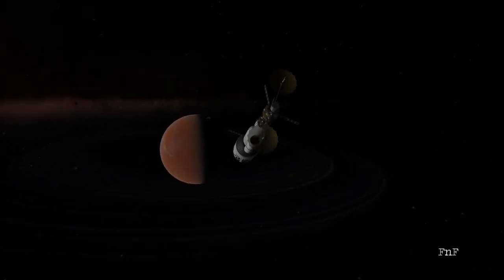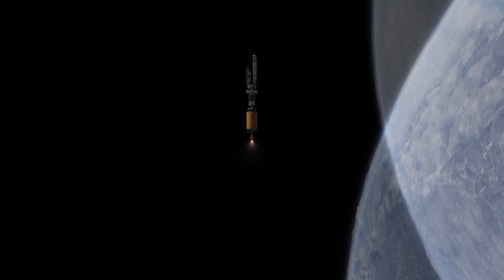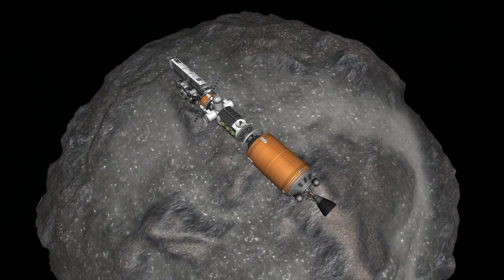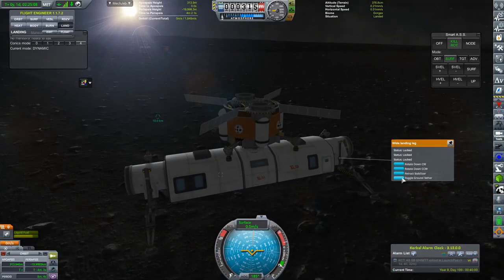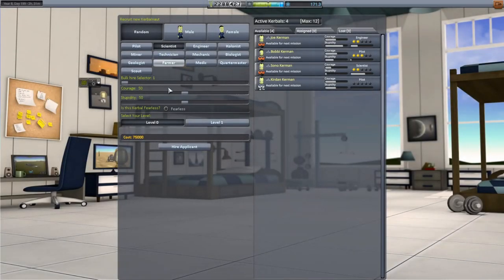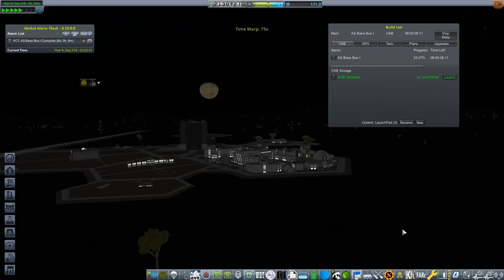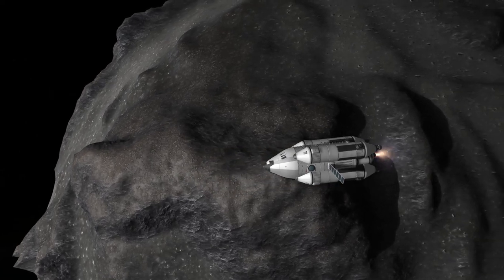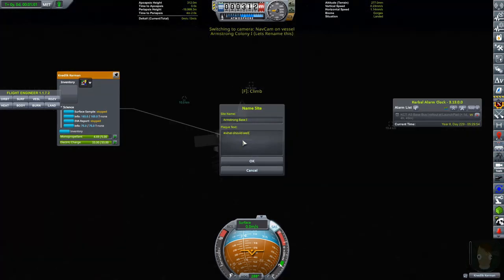Coming Home | Armstrong Colony | Kerbal Space Program | Beyond Home #6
RPSA's first interplanetary probe arrives at its destination, and it's time to colonise.

ckan modpack (Updated to actually work, thanks Ash19256!)
ckan modpack 2: electric boogaloo (For those without the DLC's) Thanks Kerbo Dyne

Modlist:
(Thanks S9K)
 * Extraplanetary Launchpads 6.8.2.0
 * SmokeScreen - Extended FX Plugin 2.8.14.0
 * Custom Barn Kit 1.1.21.0
 * Kerbal Atomics - Liquid Fuel Only 1.1.4
 * Kerbal Atomics 1:1.1.4
 * B9 Part Switch v2.17.0
 * Module Manager 4.1.4
 * Community Resource Pack 1.4.1.0
 * Kerbal Actuators v1.8.3
 * KSP Interstellar Extended 1.25.31
 * Interstellar Fuel Switch Core 3.18
 * TweakScale - Rescale Everything! v2.4.3.21
 * Stockalike Station Parts Expansion Redux 1.3.6
 * Near Future IVA Props 1:0.6.3
 * Mark IV Spaceplane System 3.1.2
 * Community Tech Tree 1:3.4.2
 * Near Future Collection
 * Dynamic Battery Storage 2:2.1.10.0
 * ASET Agency  1.0
 * JSIPartUtilities 0.5.0.4
 * Through The Eyes of a Kerbal 2.0.3
 * ASET Avionics 2.1
 * ASET Props 1.5
 * RasterPropMonitor Core 1:v0.31.4
 * Vessel Viewer Continued 2:0.8.8.3
 * VesselView-UI-RasterPropMonitor 1:0.8.8.3
 * Toolbar Controller 1:0.1.9.4
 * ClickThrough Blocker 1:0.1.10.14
 * NavUtilities continued 0.7.2
 * Docking Port Alignment Indicator 6.9.1
 * RasterPropMonitor 1:v0.31.4
 * DSEV v3.6.0
 * Classic Stock Resources v1.1.4
 * BARIS Bridge v1.10
 * MagiCore 1.3.2.3
 * KRASH  0.5.33.2
 * Kerbal Construction Time 1:1.4.8
 * ReStock+ 1.2.1
 * ReStock 1.2.1
 * scatterer 3:v0.0632
 * BetterBurnTime 1.10
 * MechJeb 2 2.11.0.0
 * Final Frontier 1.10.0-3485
 * Real Plume 2:v13.3.2
 * Kerbal Engineer Redux 1.1.7.2
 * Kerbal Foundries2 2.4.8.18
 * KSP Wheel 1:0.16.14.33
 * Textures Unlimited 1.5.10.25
 * Kerbal Planetary Base Systems v1.6.12
 * Community Category Kit 5.1.0.0
 * Contract Pack: Field Research 1.2.2
 * Contract Configurator 1.30.5
 * Editor Extensions Redux 3.4.1.1
 * Ferram Aerospace Research Continued 3:0.16.0.0
 * Tundra Technologies 3.0.0
 * Tundra Exploration 9 3.0.0
 * Kerbal Reusability Expansion 2.8.6
 * Retractable Lifting Surface Module 0.2.1.1
 * AtmosphereAutopilot (Fly-By-Wire) v1.5.16
 * HyperEdit 1.5.8.0
 * The Janitor's Closet 0.3.7
 * B9 Collection
 * BonVoyage 1:1.2.0
 * Camera Focus Changer 1:1.1.0 (spacedock.info, 29.5 KiB)
 * Camera Tools v1.14.0 (github.com, 3.4 MiB)
 * Kerbal Attachment System 1.7 (cached)
 * Kerbal Alarm Clock v3.13.0.0 (cached)
 * Kerbal Joint Reinforcement - Next v4.1.15
 * Kerbal Inventory System 1.26
 * Simple Adjustable Fairings - KW Rocketry Pack v1.3.0
 * Simple Adjustable Fairings - Plugin v1.11.0
 * PlanetShine 0.2.6.3
 * PlanetShine - Default configuration 0.2.6.3
 * Probes Before Crew [PBC] 2.80
 * Celestial Body Science Editor 12.0
 * RealChute Parachute Systems v1.4.8
 * AmpYear 1:V1.5.8.0
 * REPOSoftTech-Agencies V1.5.8.0
 * Ship Manifest 6.0.1.0
 * TextureReplacer v4.2.3
 * USI Kolonization Systems (MKS/OKS) 1:1.3.0.0
 * USI Tools 1.3.0.0
 * USI Core 1.3.0.0
 * Konstruction 1.3.0.0
 * Global Construction Core 2.6.4.1
 * AT Utils v1.9.6
 * USI Asteroid Recycling Technologies 1:1.3.0.0
 * USI Exploration Pack 1.3.0.0
 * USI Freight Transport Technologies 1.3.0.0
 * Aviation Lights 1:v4.1.1
 * Easy Vessel Switch (EVS) 2.1
 * KSP AVC 1.4.1.5
 * Tarsier Space Technology with Galaxies Continued... 1:7.11
 * Distant Object Enhancement Continued v2.0.1.1
 * DeepFreeze Continued... V0.29.0
 * Background Resources 1:V0.16.0.0
 * KW Rocketry Rebalanced 3.2.7.1
 * Procedural Fairings 1:v1.8.3
 * Strategia 1.8.0
 * Buffalo v2.9.0
 * Toolbar 1:1.8.0.5
 * ResearchBodies 2:V1.12.0
 * Neptune Camera v2.5.2
 * Kerbalism - Science-Only Config 3.3.1
 * Kerbalism 3.11
 * USI Life Support 1.3.0.0
 * Contract Pack: Clever Sats 1.4
 * Contract Pack: Exploration Plus 2.0.1
 * HullcamVDS Continued 0.2.0.1
 * Contract Pack: Kerbal Academy 1.1.10
 * Contract Pack: Bases and Stations Reborn 2:3.7.2.2
 * Waypoint Manager 2.8.2.6
 * Astrogator v0.10.2
 * Environmental Visual Enhancements 3:1.10.1-3
 * Photon Sailor 1.6.2.2
 * Hide Empty Tech Tree Nodes 1.1.2
 * Fuel Tanks Plus 2.0.2
 * AECS_Motion_Suppressor (air brake, engine, & control surface) 1.3.2.3
 * SCANsat v20.4
 * Hangar Extender 3.6.0
 * Reentry Particle Effect Renewed 1.9.1.1 (spacedock.info, 13.4 KiB)
 * Interstellar Fuel Switch 3.18
 * PersistentRotation 1.8.7